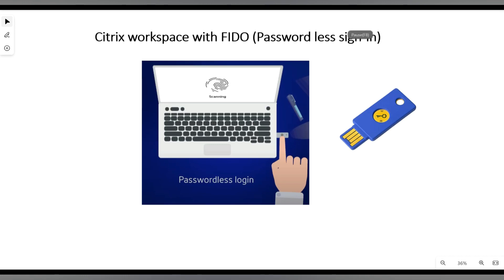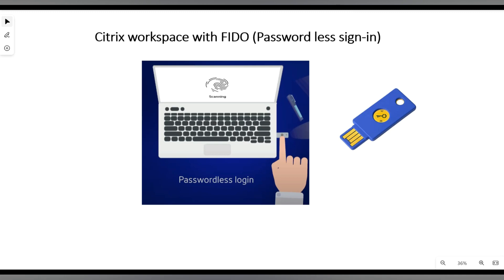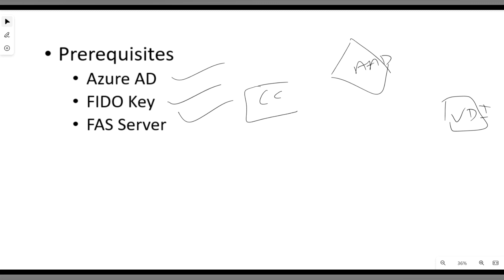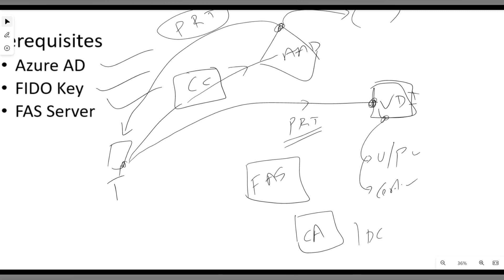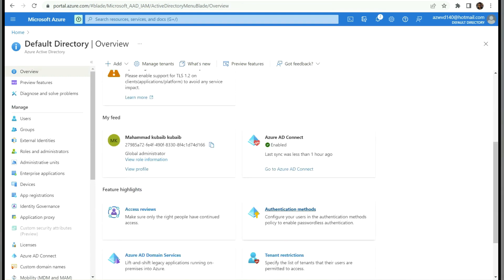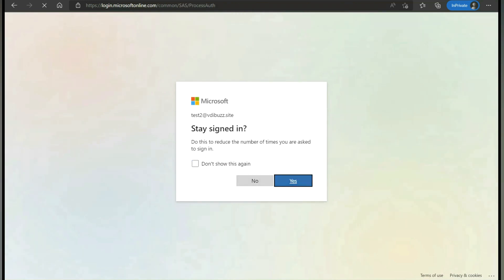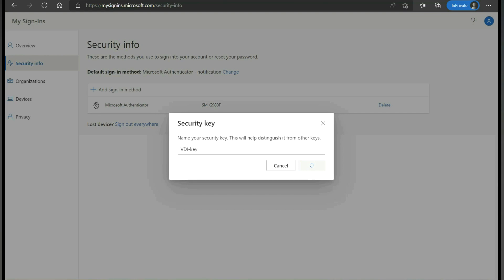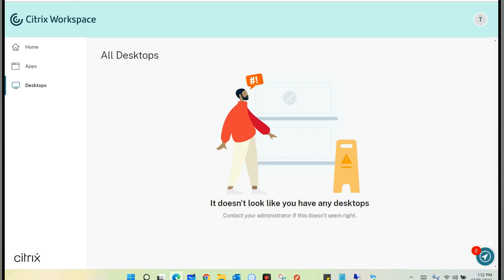Citrix workspace with FIDO Authentication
FIDO2 is essentially password-less authentication and is the industry’s answer to the global password problem and addresses all the issues of traditional authentication.

0:00 Overview
2:25 Prerequisites
5:12 Demo

Use the below link to avail the Udemy course with discount